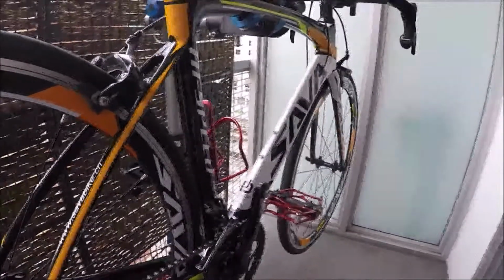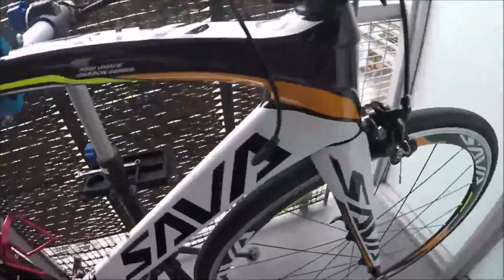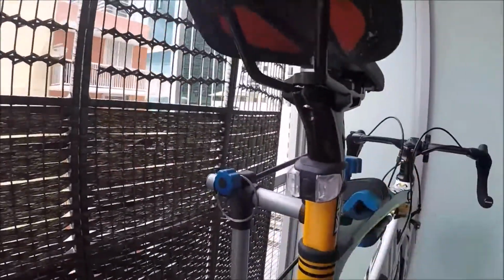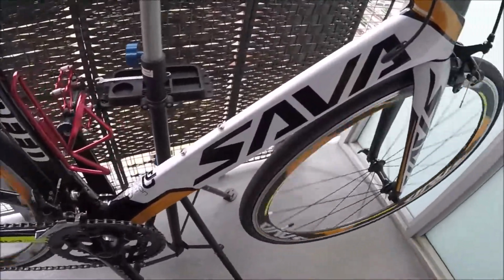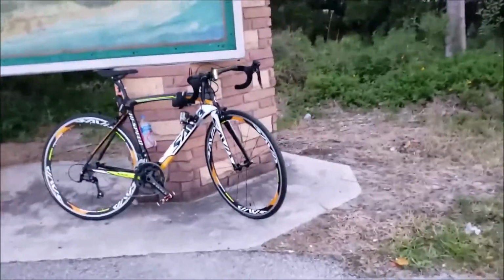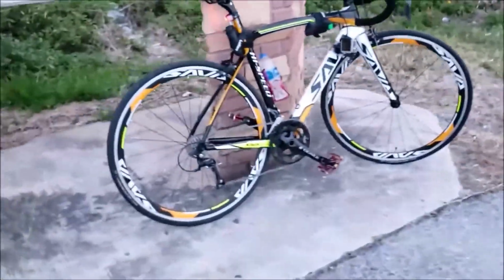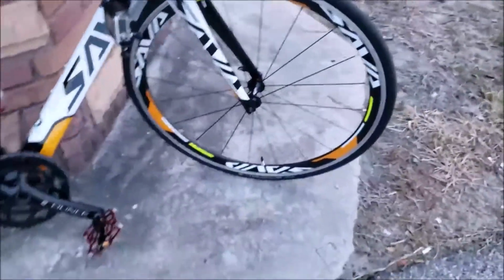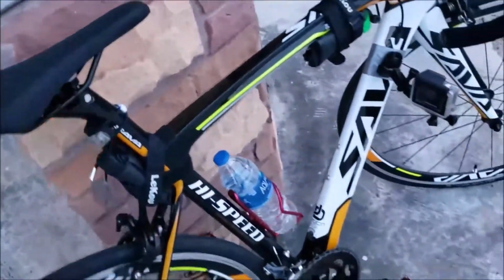SAVA Warwind 3.0 700C Carbon Road Bike; Bike Ride and Review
I rigged up my old Go-Pro [Hero4 silver] to the bike and went for a Ride until the damned thing fell off.

I managed to record a short Ride towards the Crandon park area before the Mosquitoes turned on me and I decided to turn around. I now have about 130 miles on the SAVA' I ride mostly on weekends or when I can and I am not much Into the video, more a photographer.

Ill try and answer any Q: about the SAVA as best as possible.
According to my floor pump air gauge my tires are between 90 to 94 psi